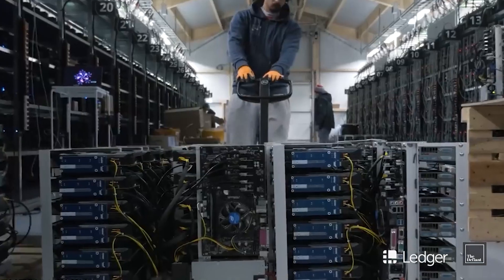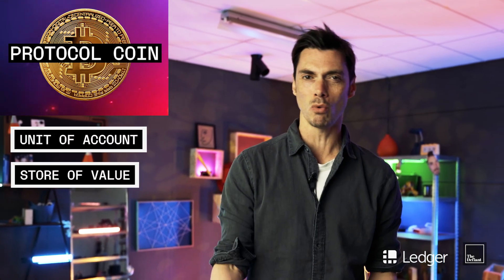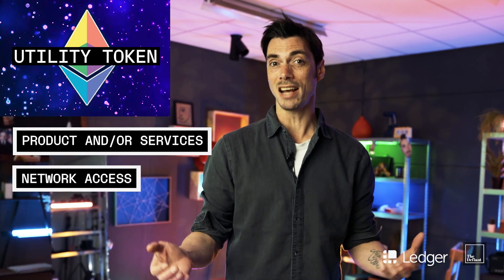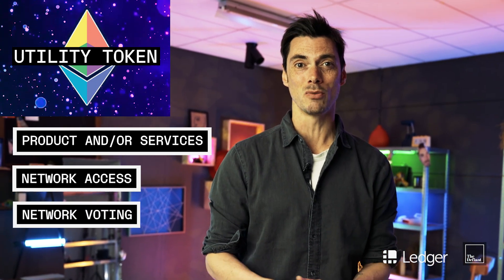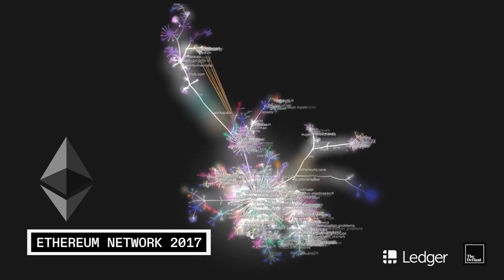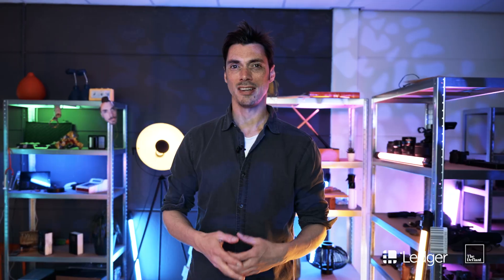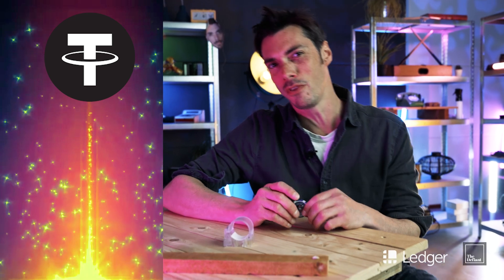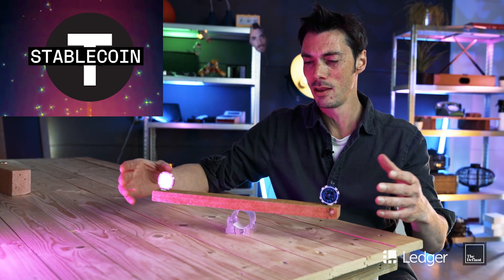Altcoins, or Different Coins on the Block | School of Block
Welcome to the startling galaxy of coins that is crypto. There are more and more everyday adding greater complexity to what’s possible with a simple token. But, with just about as many altcoins as there are stars in the sky, what’s the point of all of them? Are they all serving different use cases, or just trying to do the same thing but better?
Well, that's what we're here for. Illumination.
Welcome to School of Block.

0:00 Intro - what's the point of all these different coins?
0:50 The galaxy of coins that is crypto
1:49 Protocol coins
2:07 Utility tokens
4:20 Decentralized Applications (dApps)
5:08 Stablecoins
5:48 Fungible vs. non-fungible
6:57 Wrapping it up